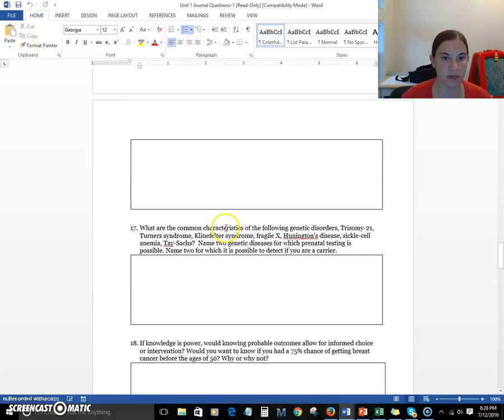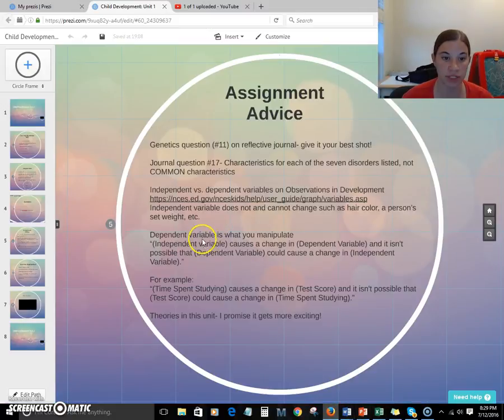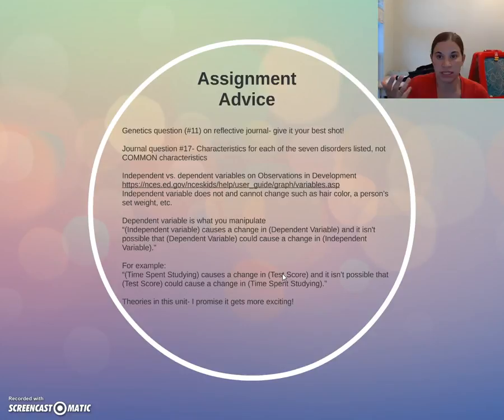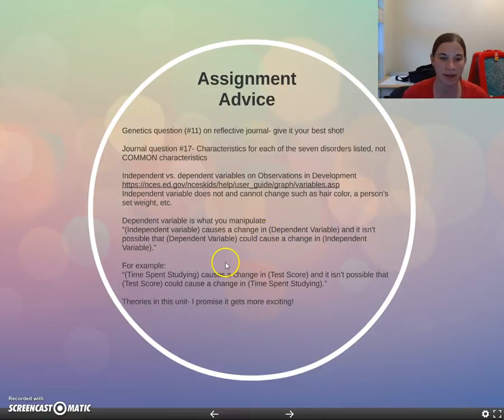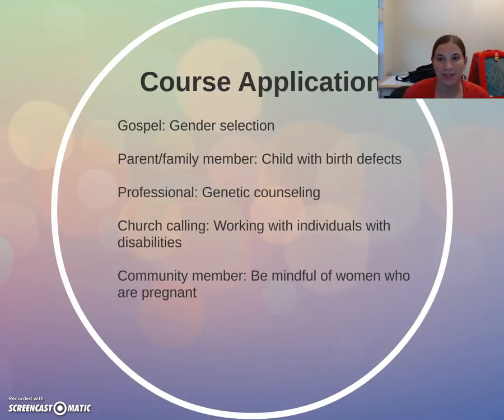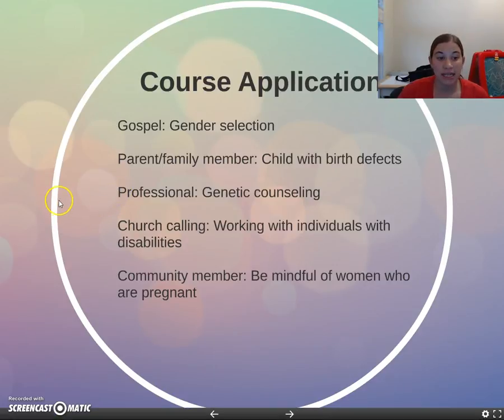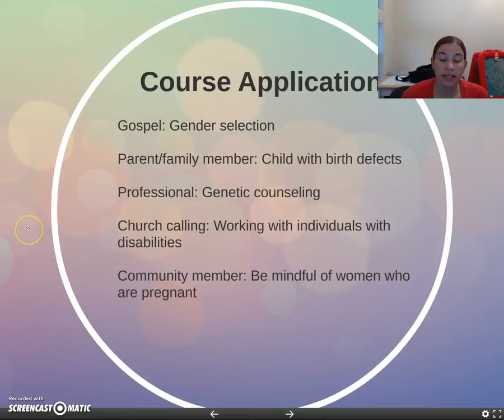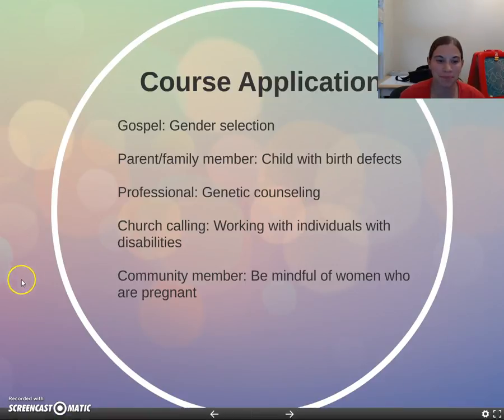Unit 1 video 2